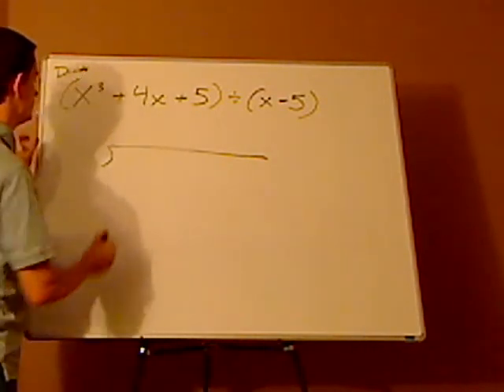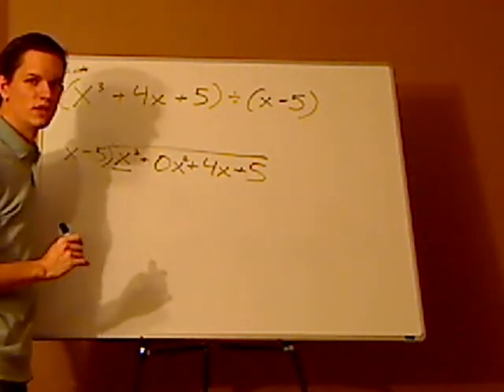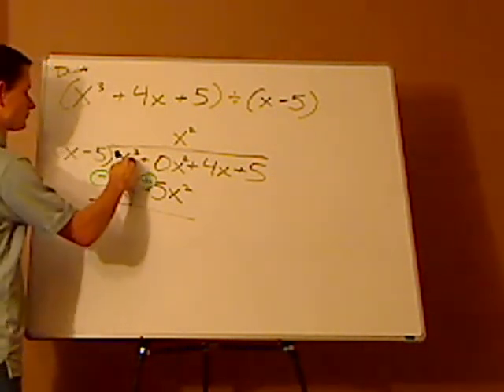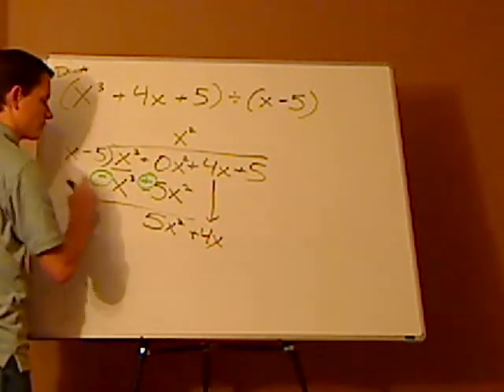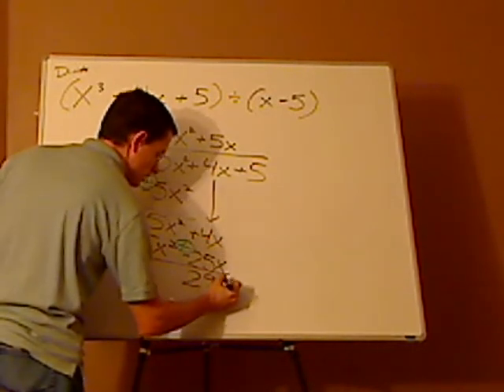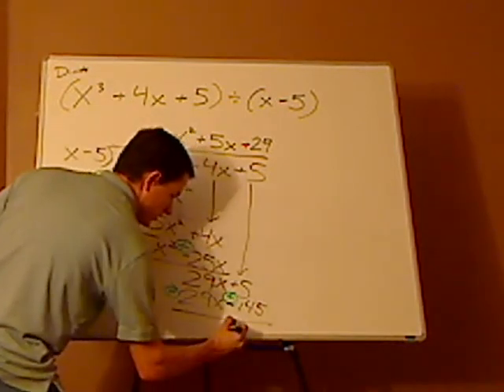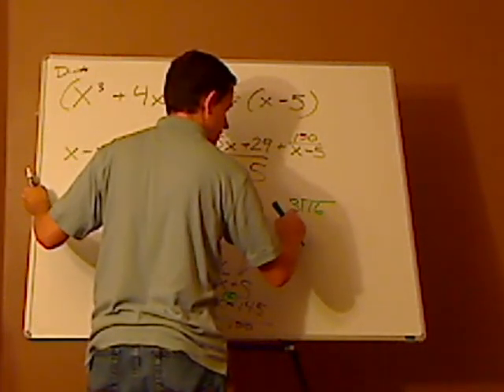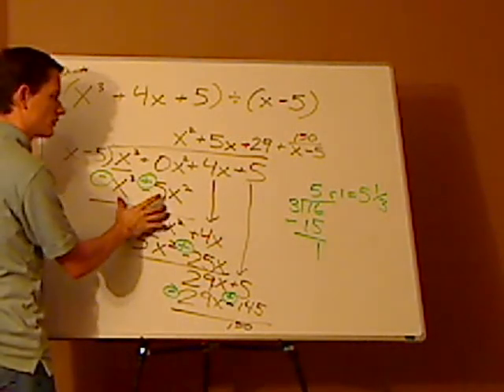algebra - polynomials - division - example 1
Using long division, an example of dividing polynomials.